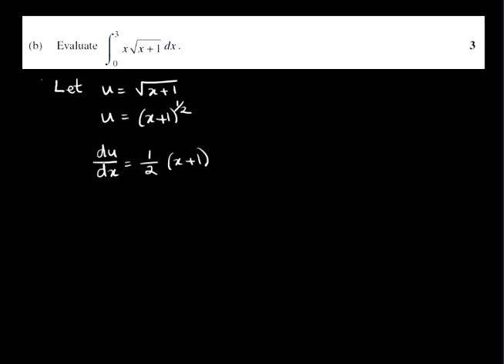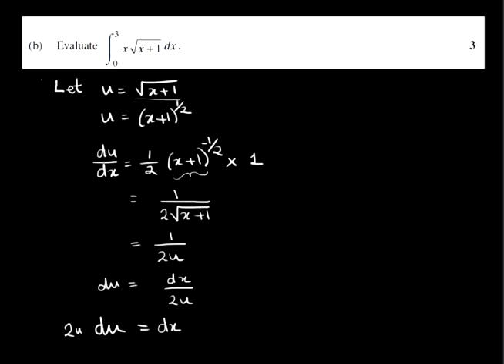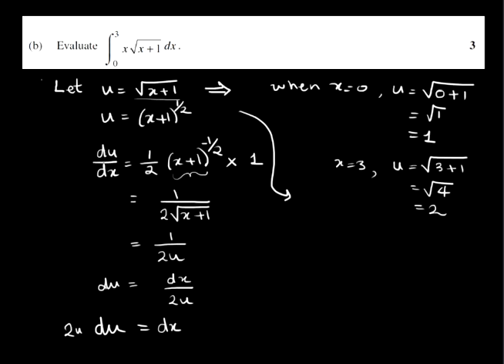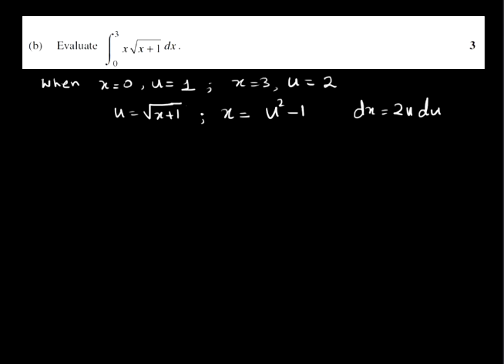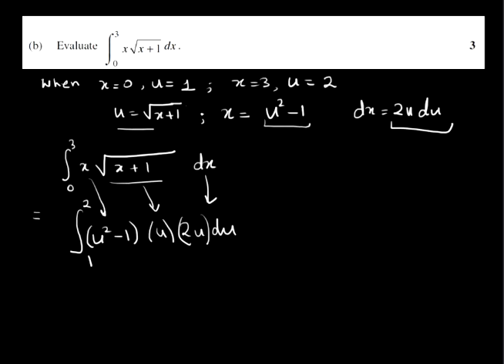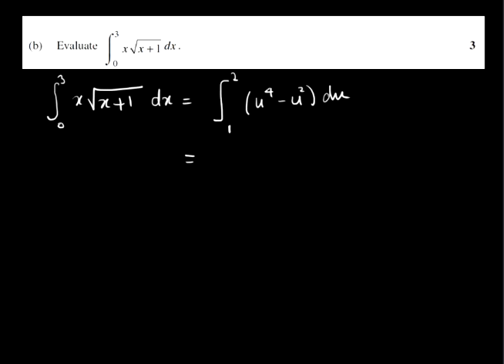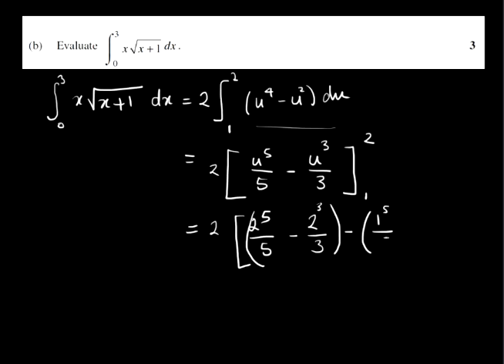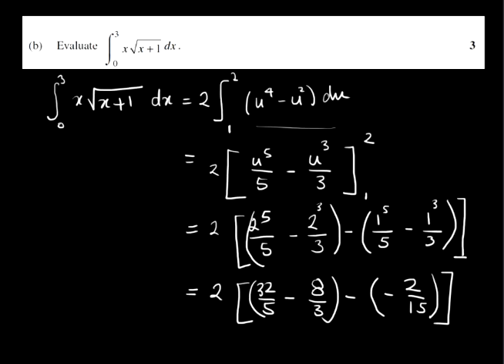4 Unit Maths 2011 HSC Question 1 (b)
Solution to Question 1 (b) of the 2011 4 Unit Mathematics HSC exam